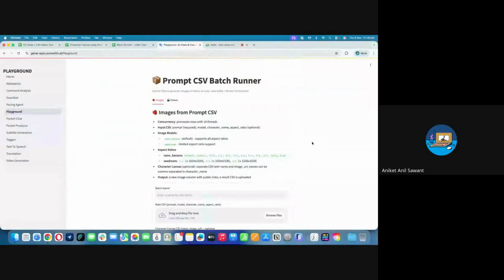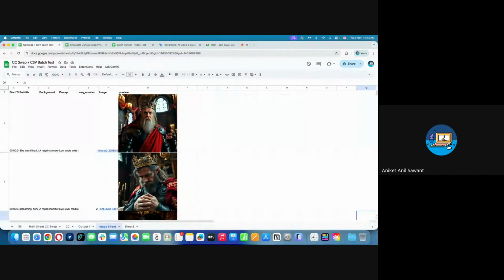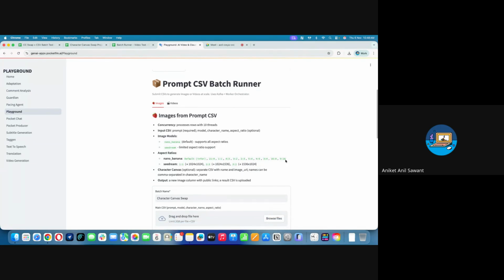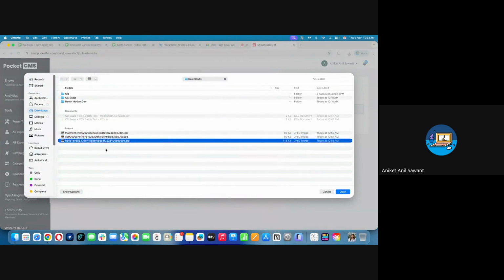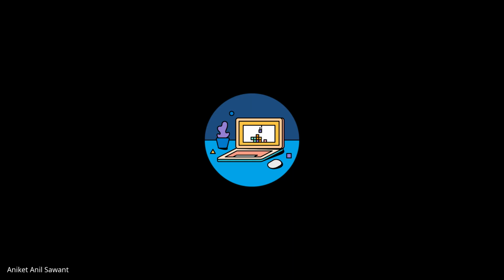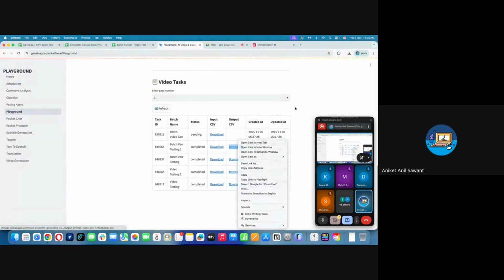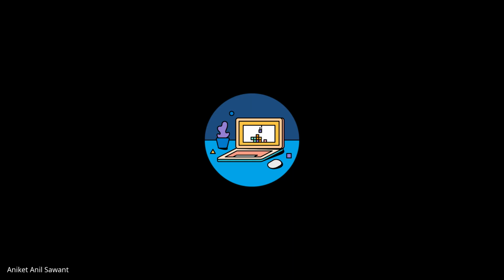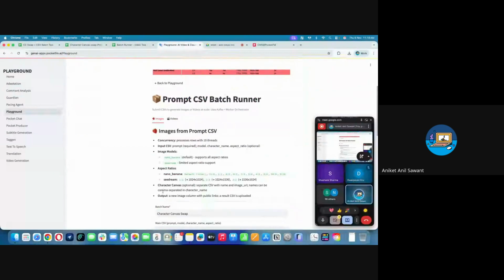Internal Training Session Prompt CSV Batch Runner 2025 11 06 10 21 GMT+05 30 Recording